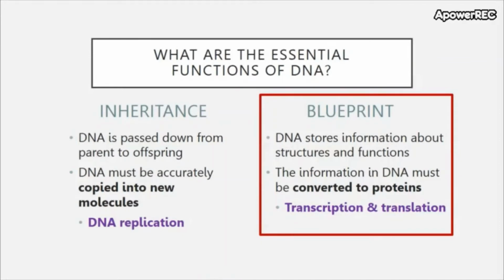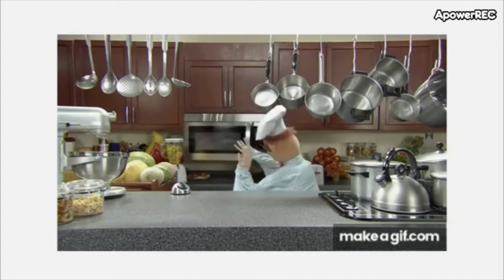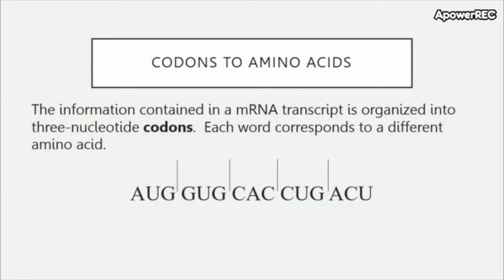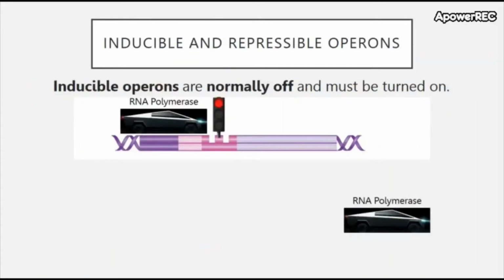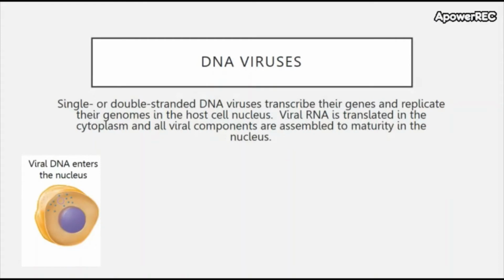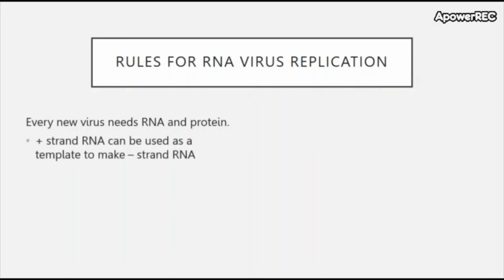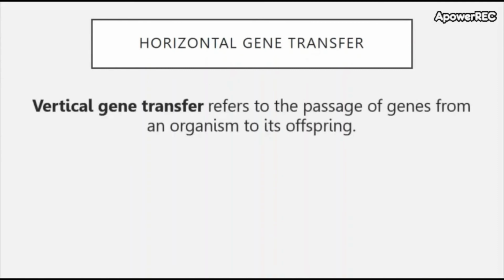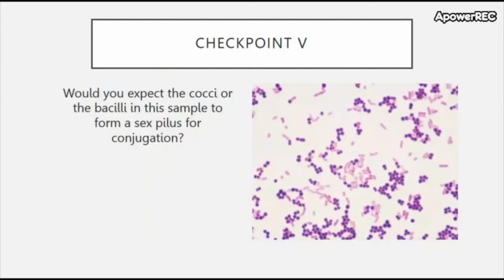BIO 205 Chapter 11 part II and Chapter 6 part II